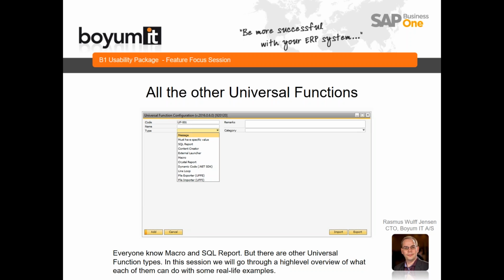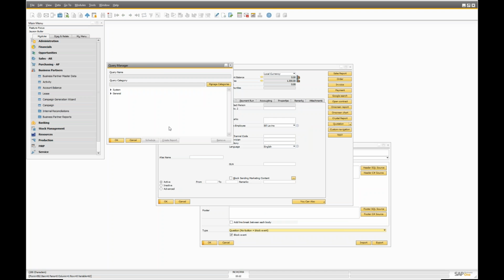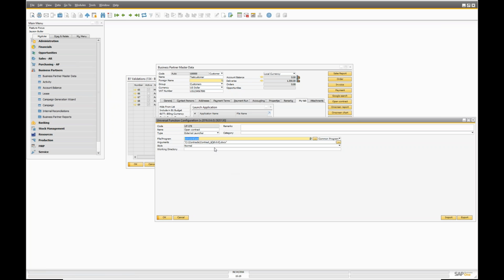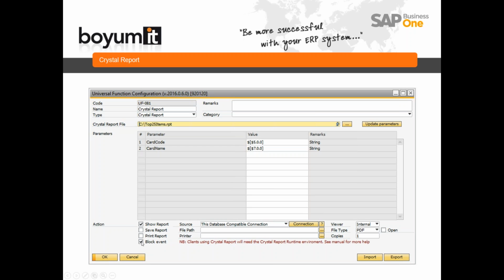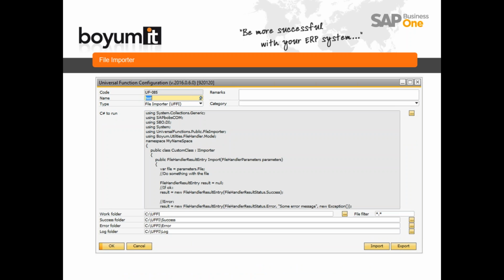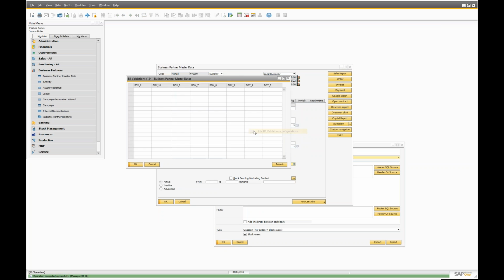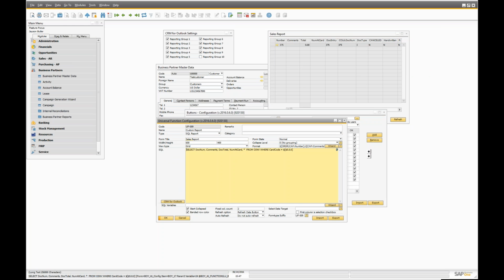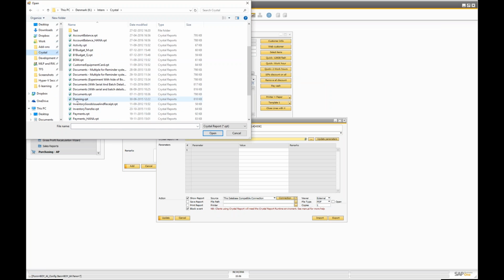Feature Focus Session - All the other Universal Functions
In this session we take an overview of what the different Universal Functions there are.